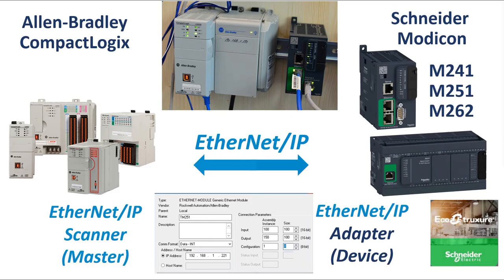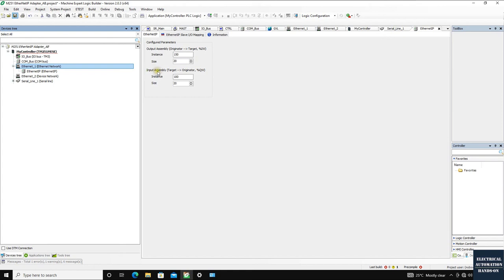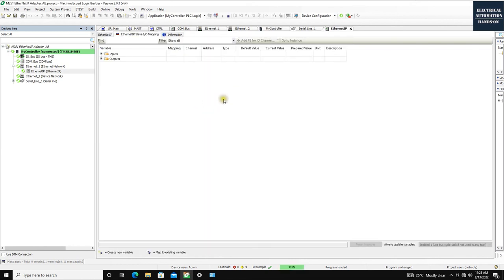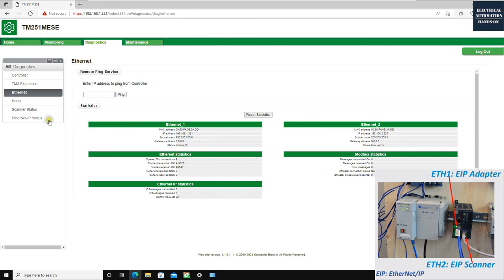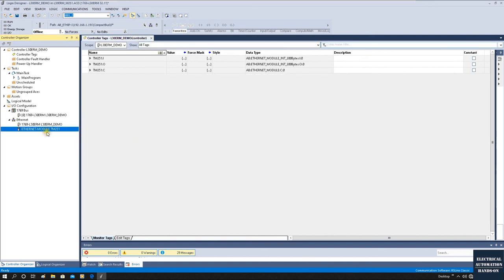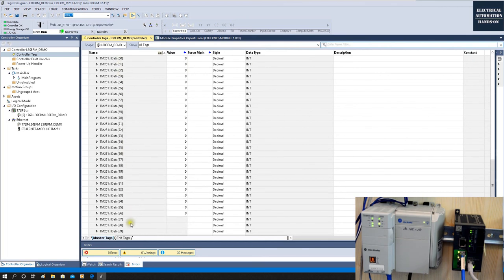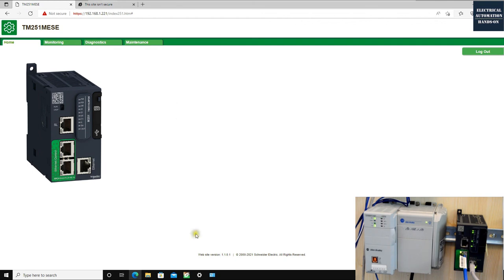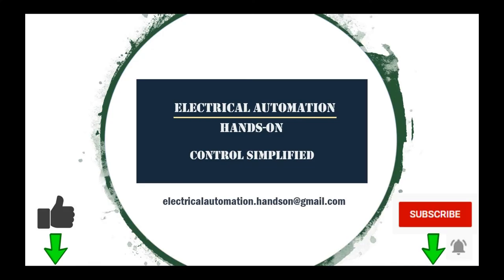COM29. EtherNet/IP - Schneider M241 M251 M262 (Adapter) & Allen Bradley CompactLogix (Scanner)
This video introduces how to communicate between Schneider Modicon M241 M251 M262 and Siemens S7-1200 S7-1500 PLC via EtherNet/IP.

Example Program
ID: 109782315 EtherNet/IP Adapter - connecting third-party control systems to SIMATIC S7 controllers via EtherNet/IP

COM29. EtherNet/IP - Schneider M241 M251 M262 (Adapter) & Allen Bradley CompactLogix (Scanner) Processing